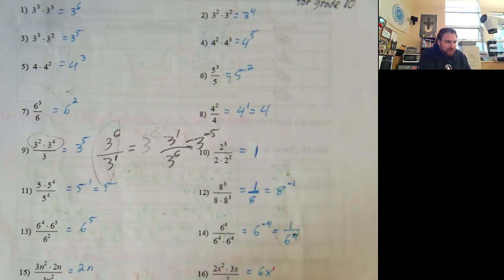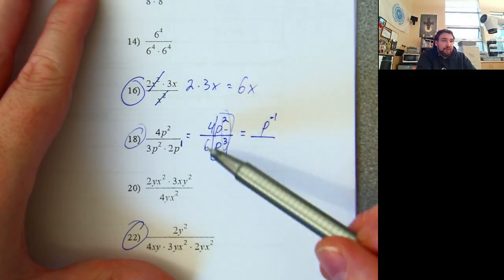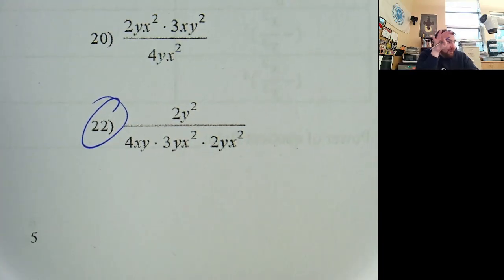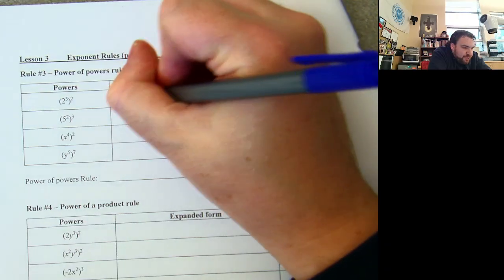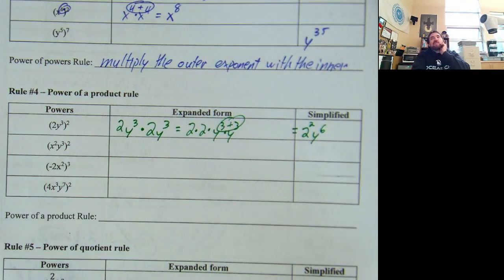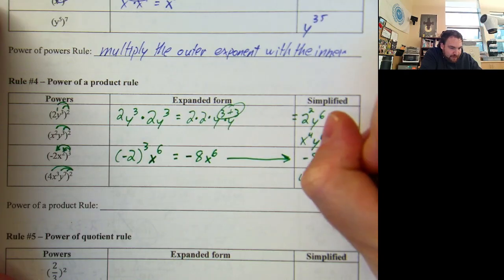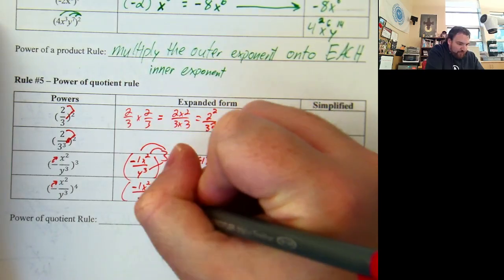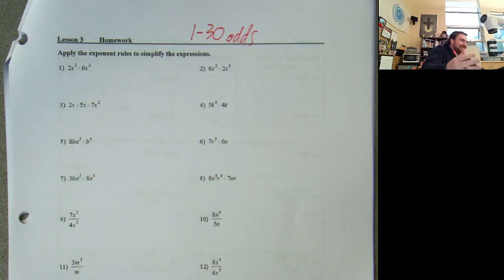2025 10 10 Math 9 B